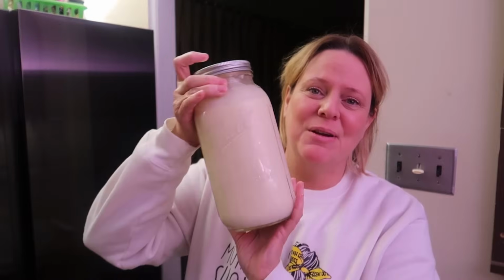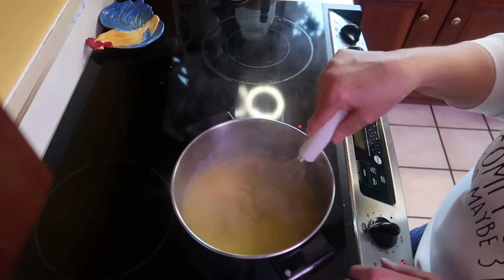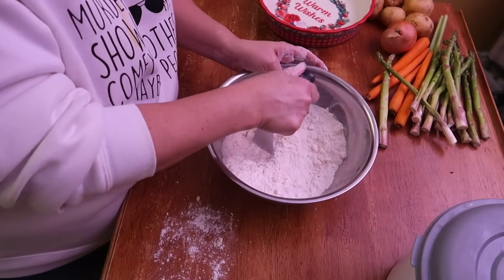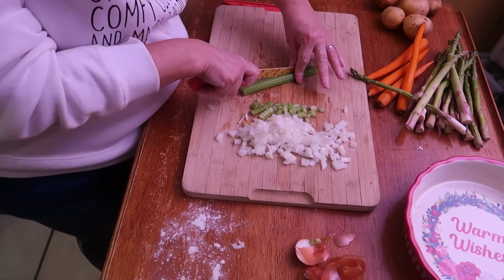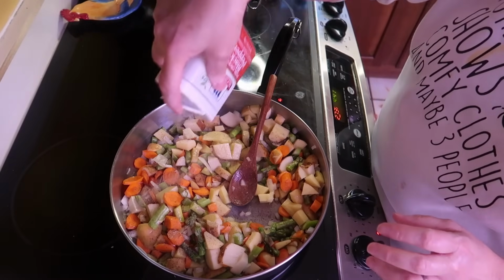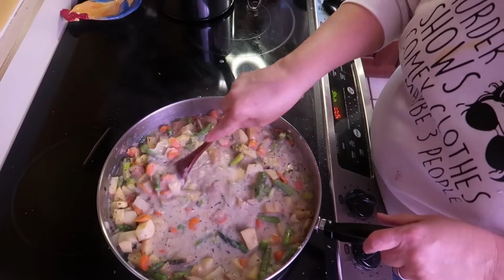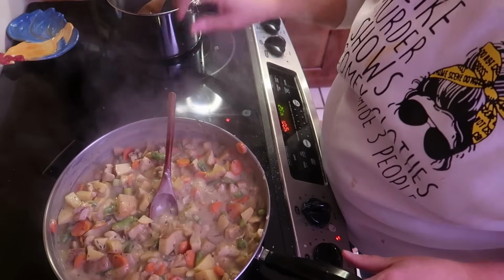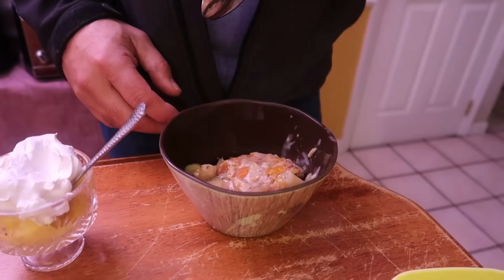Scratchmas Day 1 🎄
Happy December 🎄 Today starts Scratchmas 😍 24 days of cooking from scratch with me ❤️ I am so excited to share these great recipes with you each day 😊